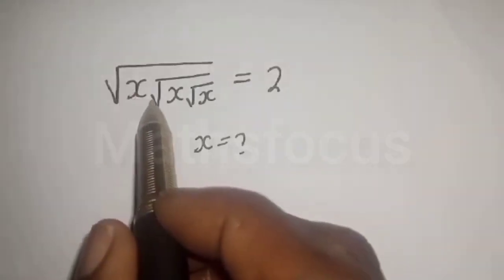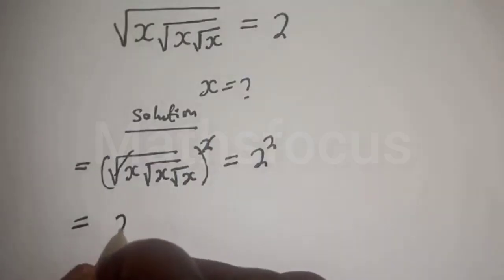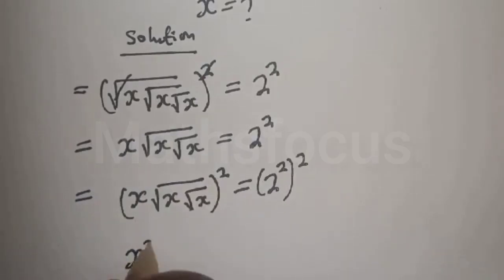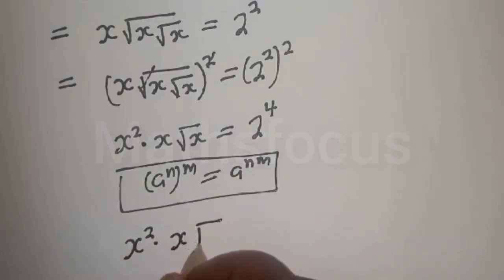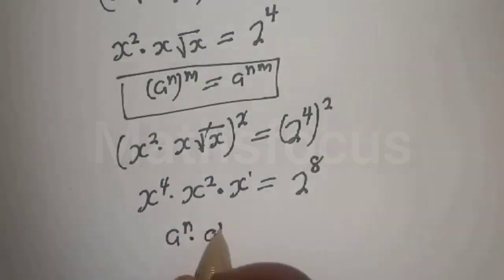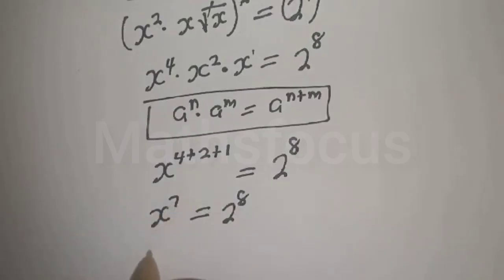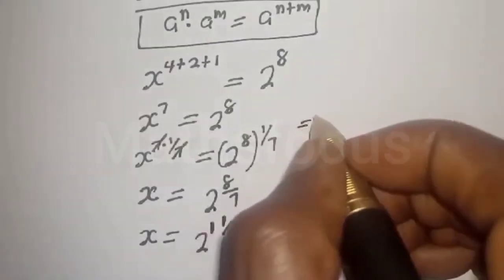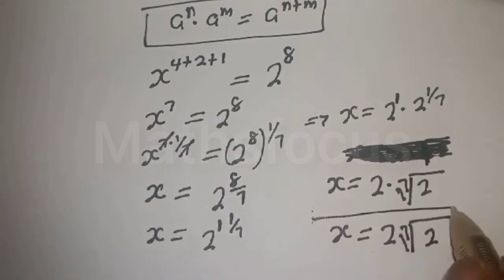The Mystery of Square Root of X Revealed! | Math Olympiad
Hello, my amazing family! 👍👍👍❣️ Today's video dives into a tricky square root equation, showcasing methods for solving equations with nested square roots. We'll go step by step to explain how to simplify the original math equation, and explain the concepts behind square roots explained.